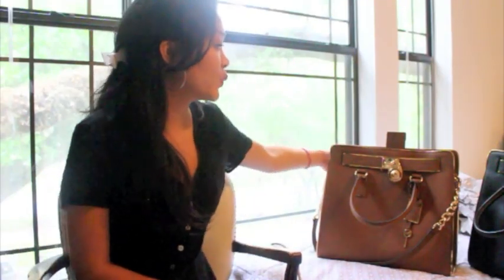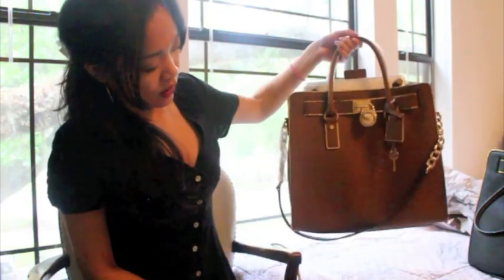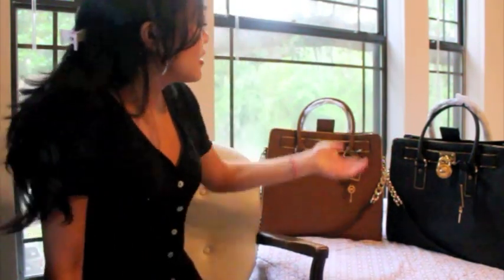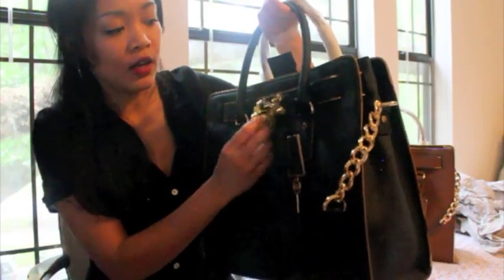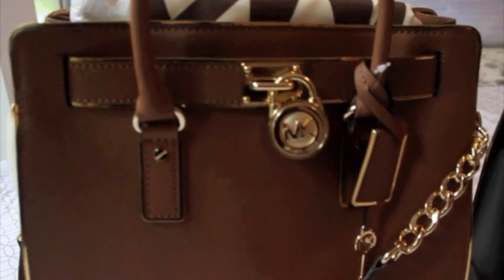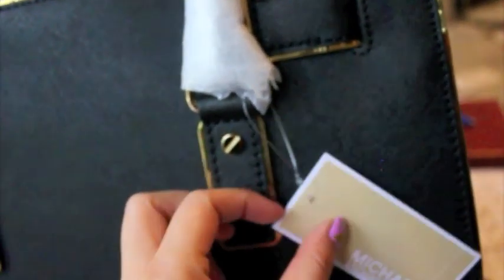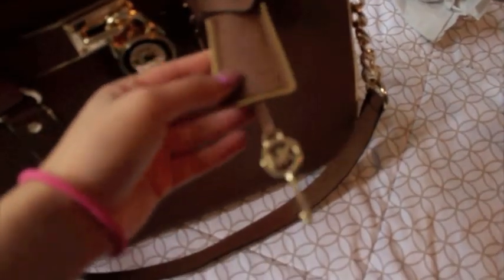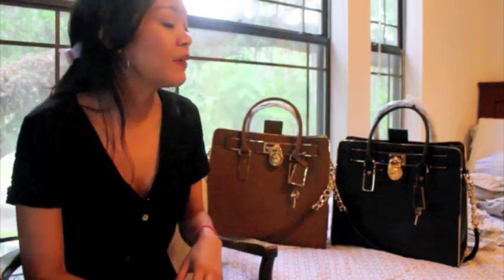Black vs Brown- MICHAEL KORS Hamilton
Finally treated myself to a purse I have been wanting
The Hamilton by Michael Kors
Help me decide which neutral to keep!
Luggage vs  Black

Song:
On the table: AC Newman